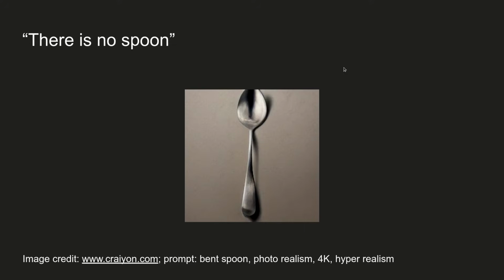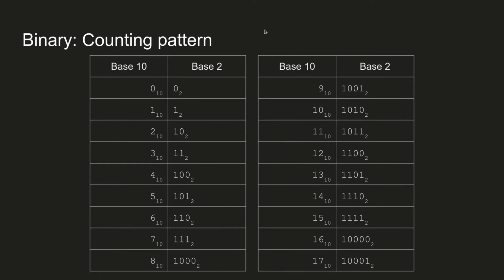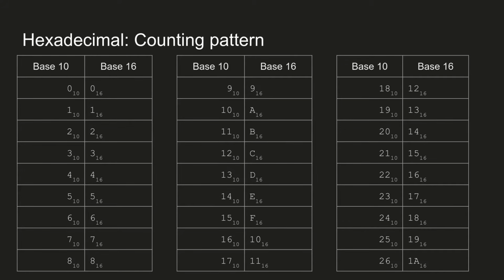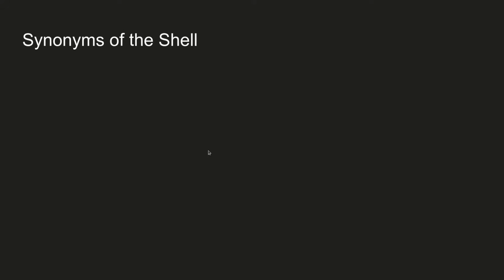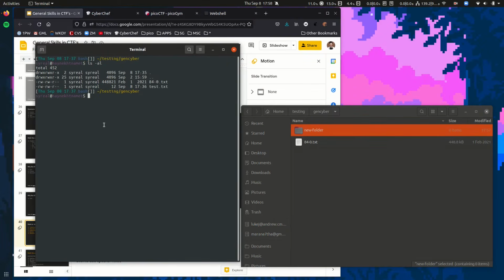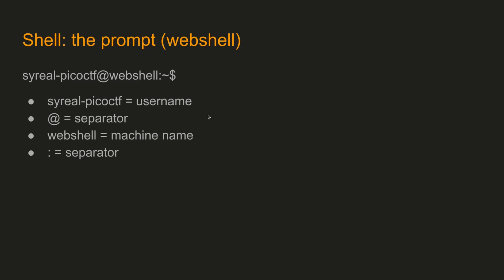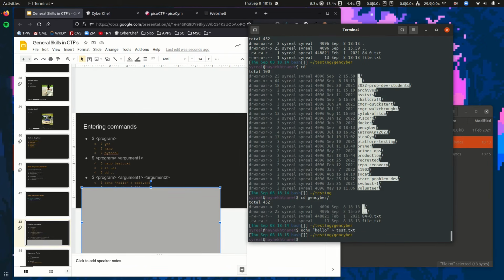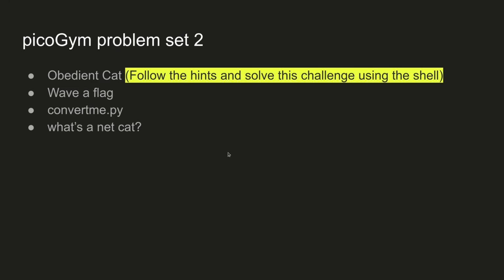General Skills in CTF's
Learn cybersecurity CTF's concept-by-concept. In this video, we consider number bases, encodings and the Shell.

00:00 - Part I, Numbers
19:14 - Problem Set I
19:43 - Part II, The Shell
48:50 - Problem Set II